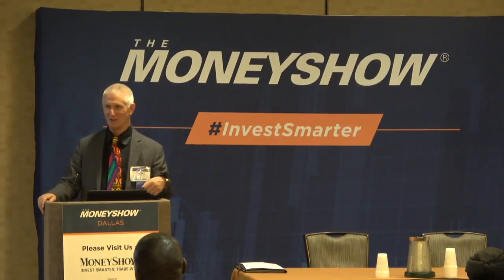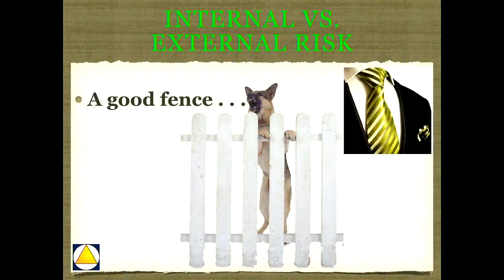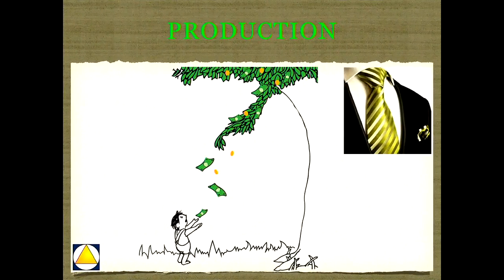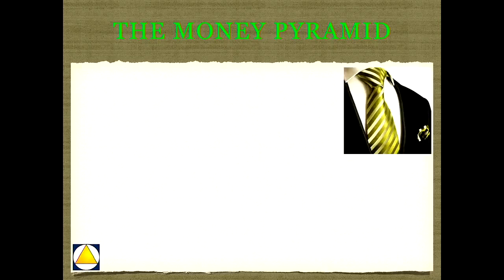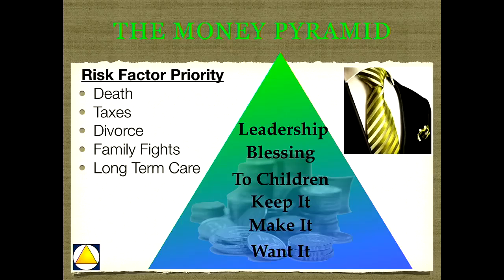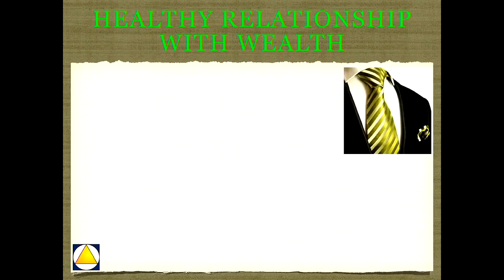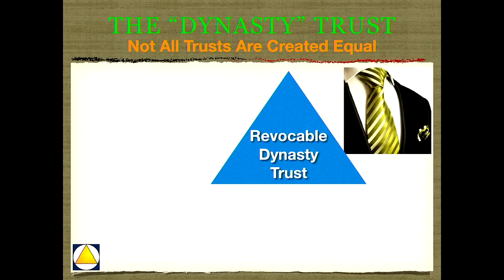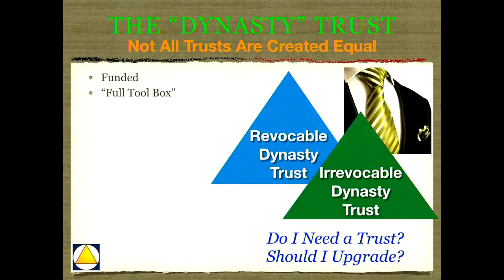50 Shades of Green: Dominate Your Asset Protection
Rick Durfee is a preeminent attorney representing high net worth and high income clients throughout the U.S. and the world. Asset Protection has become increasingly necessary and also hazardous. Done wrong, it can cause more problems that it prevents. Common tools like offshore entities, asset protection trusts, and LLC's can put you in a bind and leave you exposed. You are either the master or the slave, your choice. Learn how to avoid getting hurt while protecting both your wealth and what matters most.